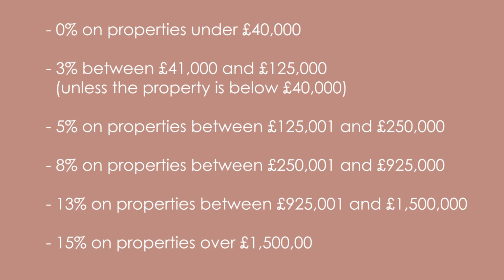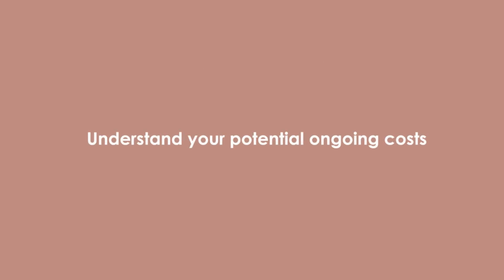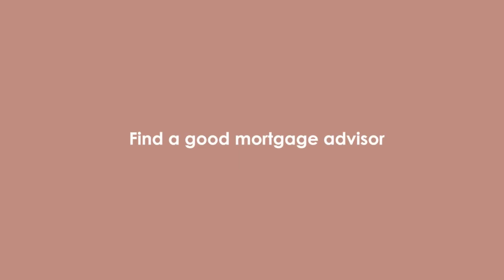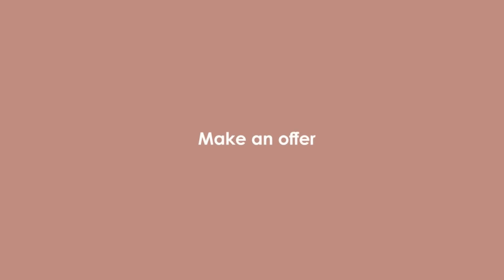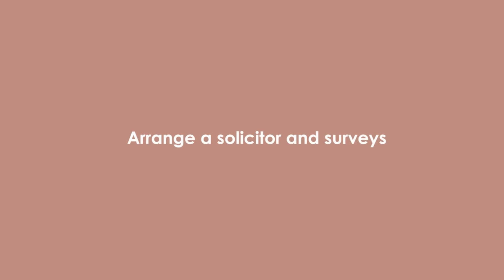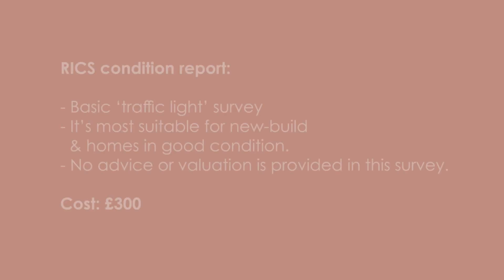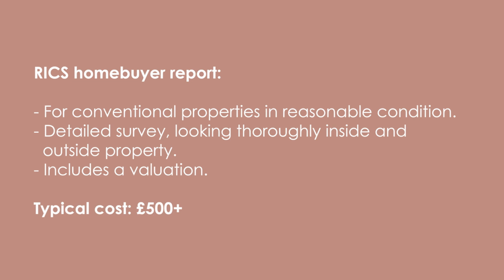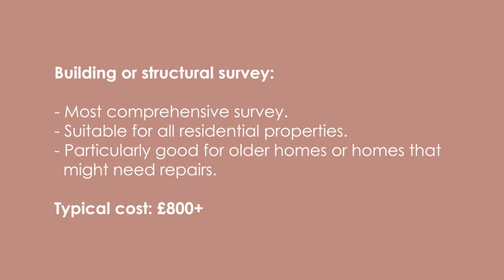How to buy property in London as a foreigner: Easier than you think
Are you an overseas investor looking to buy property in London, but don't know where to start?

There are few essential steps you need to take to do this and I'll be walking you through the buying stages you’ll take when buying your property in London from overseas so you can confidently make your investment!

♦️♦️About Me ♦️♦️